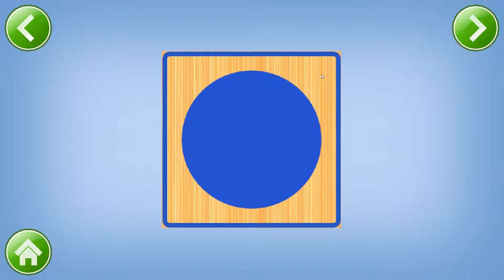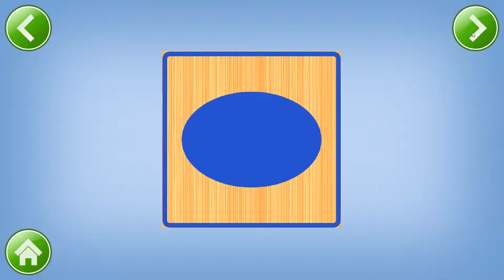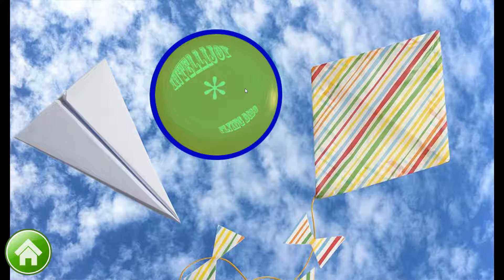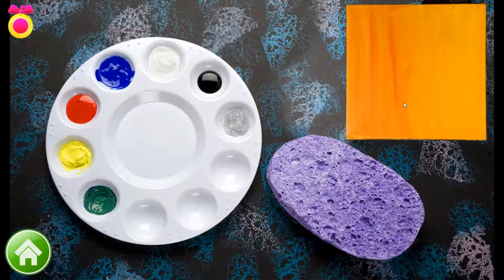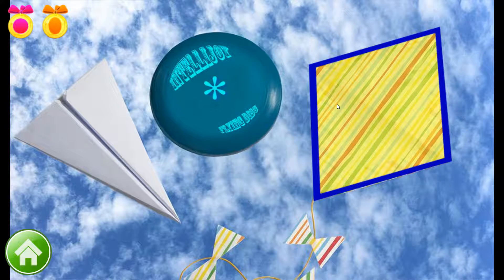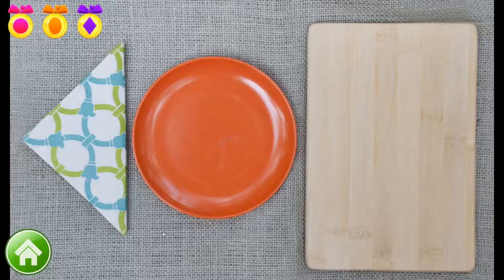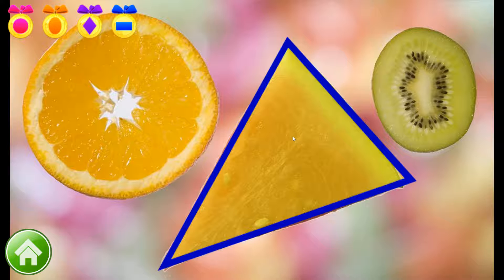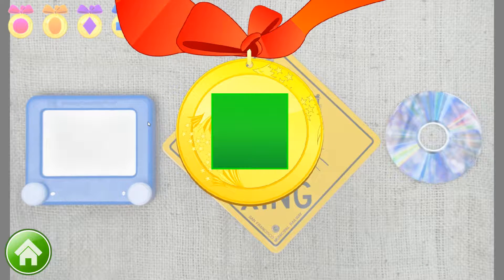Learn shapes in English Math Learning game for Kids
A hands-on, real-life way for kids to learn shapes.
The shapes currently included are circle, rectangle, triangle, square, rhombus and oval.

If you like my movie:
- give me Like,
- show my movie to your friends.

You can find this game on Microsoft Store (by Intellijoy).